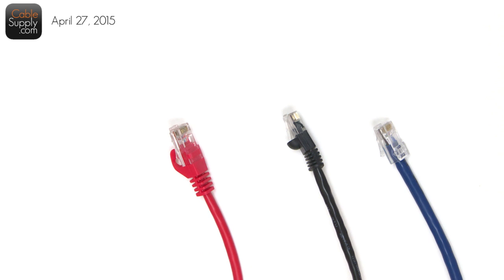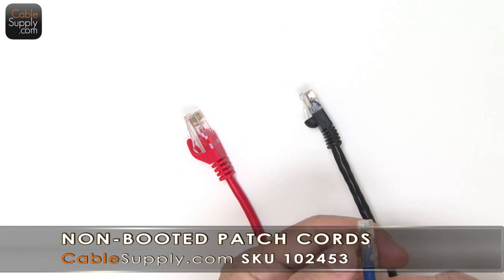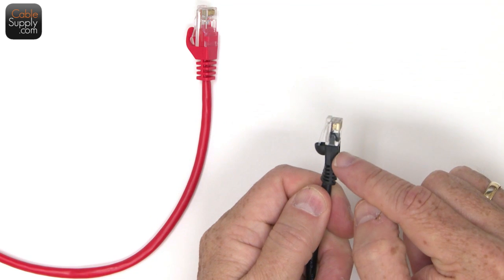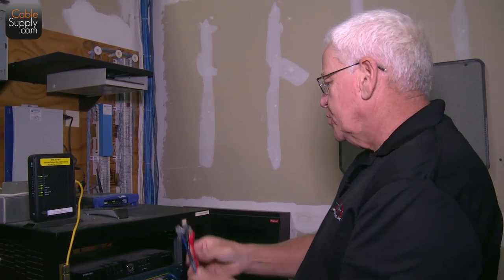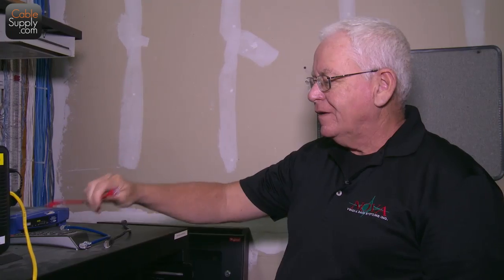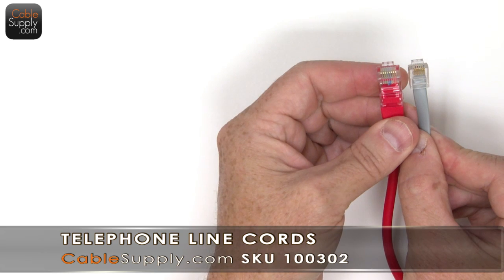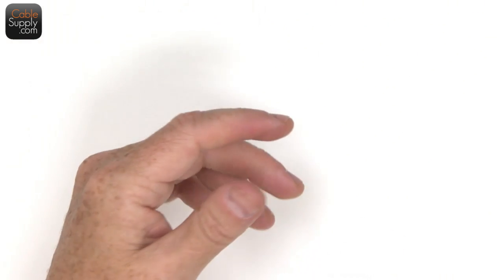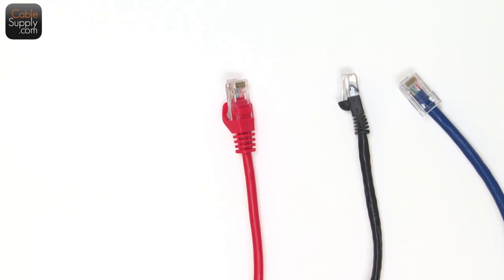The Different Types of Patch Cords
Today Jim Gibson describe the different types of patch cords available on our website and discuss their features such as nonbooted , booted, and flex patch cords.